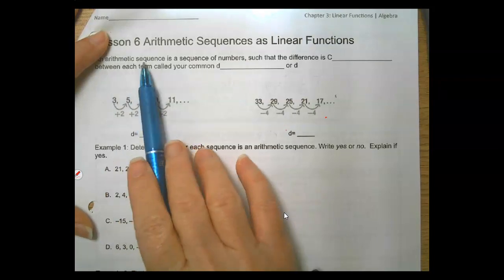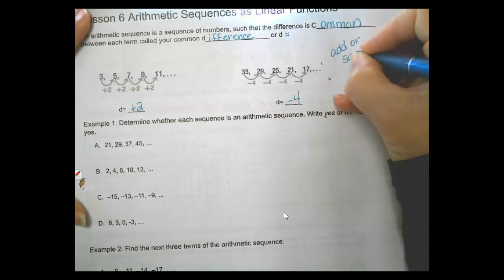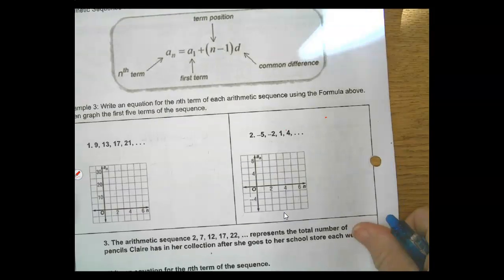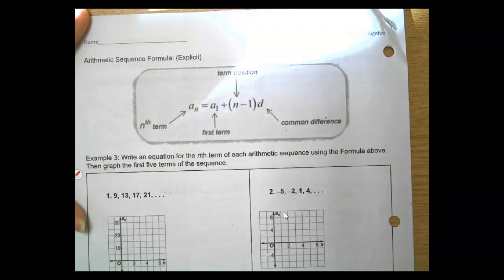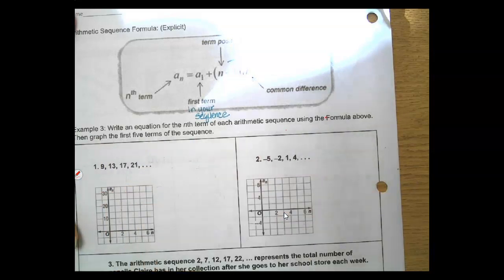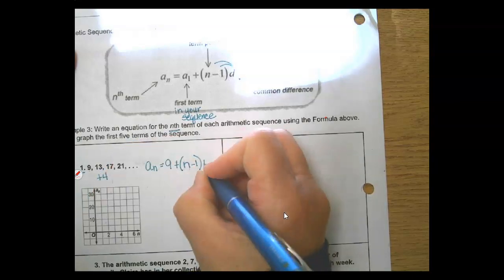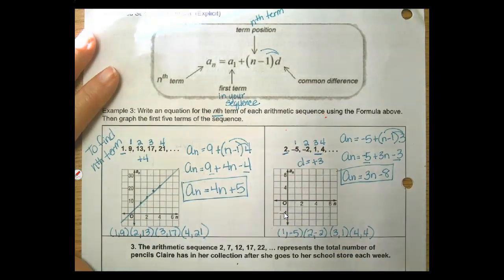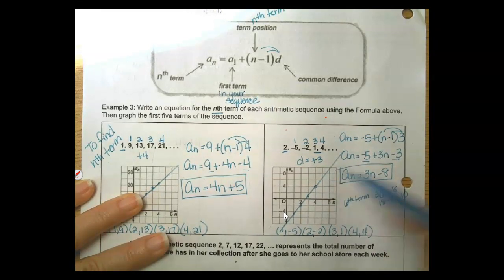9A1 Lesson 3 6 Arithmetic Sequences